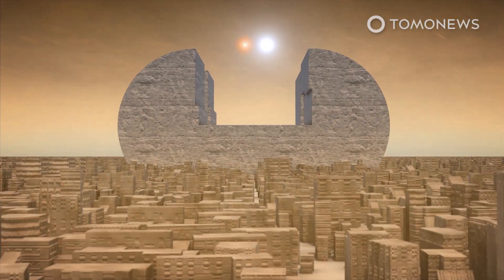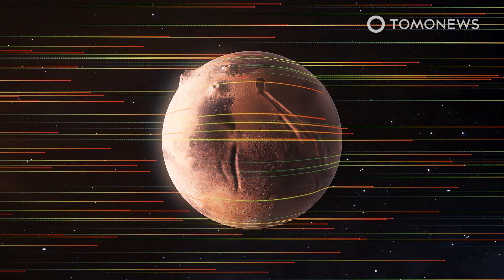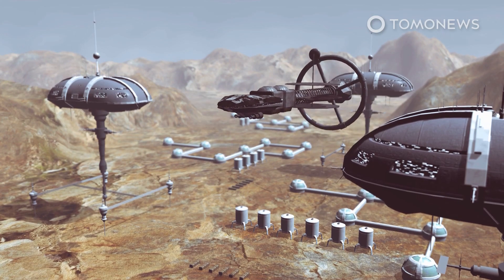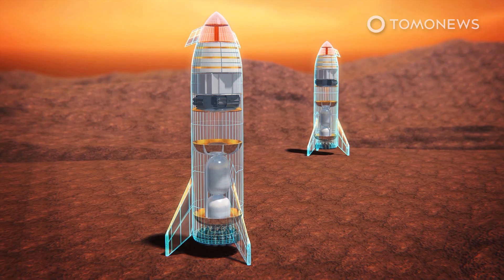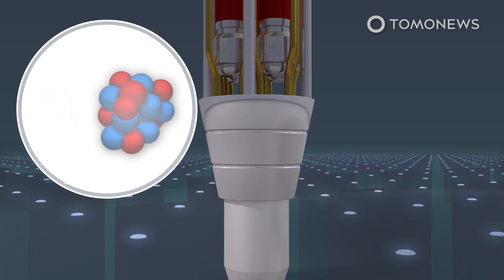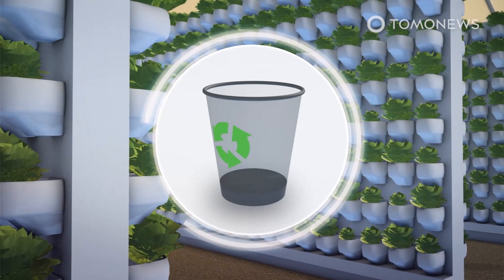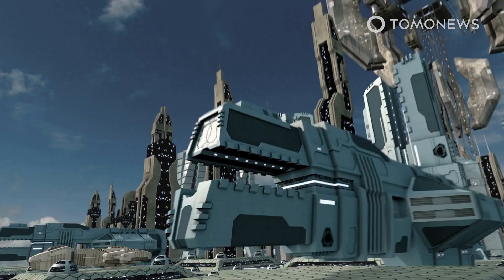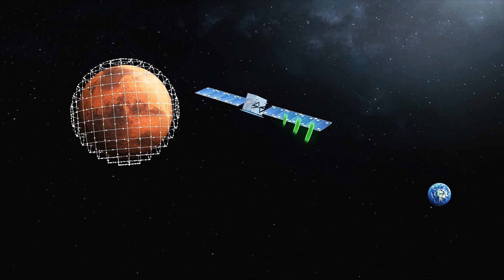How We Can Live on Mars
The success of the new Dune movie has people speculating about whether humans changing Mars’s surface and atmosphere to be more like Earth’s, known as terraforming, is possible and, according to the BBC, the primary issue is creating a breathable atmosphere to match Earth’s, where currently plants and bacteria give out oxygen through photosynthesis.

For Earth, large-scale oxygenation initially occurred 2.3 billion years ago, when bacteria began releasing oxygen as waste, according to the Nature Communications journal, but the BBC explains the difficulty in artificially introducing bacteria to do the same on Mars is that water which could be used for photosynthesis is currently frozen.

One solution to that problem could be building automated factories on Mars that produce greenhouse gases which warm up the planet and melt the ice.”

However, any additional atmosphere that was generated would still have to deal with an additional problem called ‘spallation,’ where high energy radiation from the sun blasts away a planet’s atmosphere, a process which already afflicted Mars 3.5 billion years ago.

One researcher who spoke to the BBC suggested that once an active biosphere is established on Mars, oxygen production may be able to match losses from spallation.

But in 2017 NASA scientists at NASA’s Planetary Science Vision 2050 Workshop suggested creating an artificial magnetic field that sits in front of the planet in order to protect it from the sun’s radiation.

The idea is that a structure that generates a magnetic dipole field at the Mars L1 Lagrange Point could allow the Martian atmosphere to become thick enough to melt ice at Mars’ northern pole and, in time, spark a greenhouse gas effect that could restore some of Mars’ oceans.

SOURCES: Science Daily, Inhabitat, Popular Science, Science Alert, NASA, New Atlas, Engadget, Nasaspaceflight, Inverse.com, SpaceX, elonx.net, AI Space Factory, NASA, Space.com, Popular Mechanics, BBC, Nature Communications